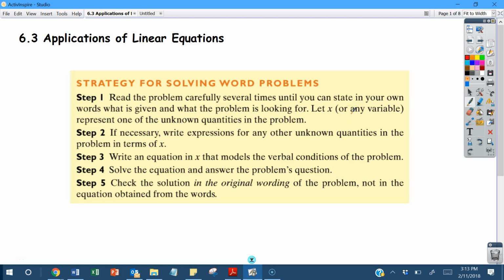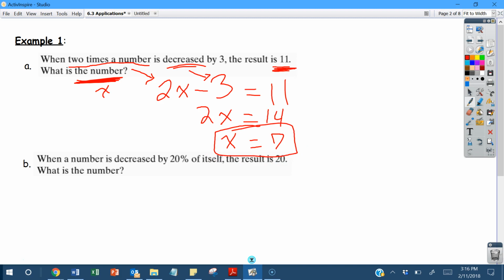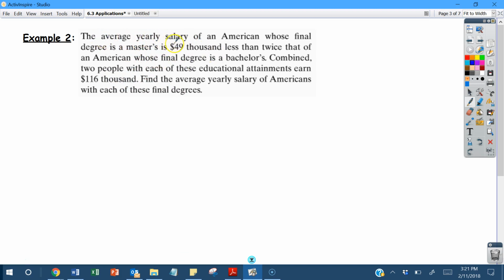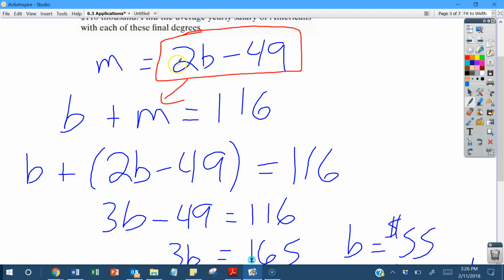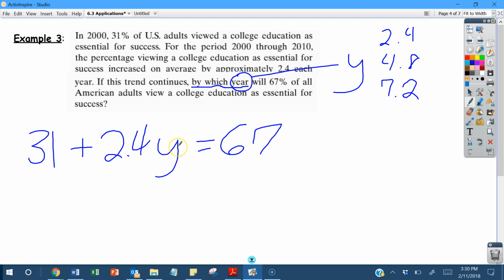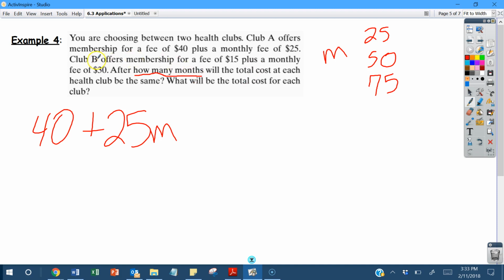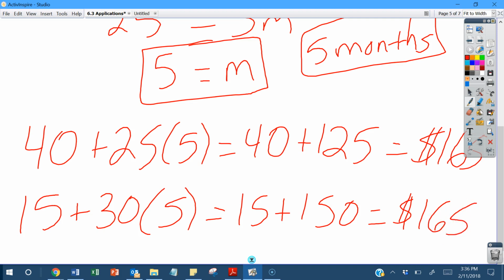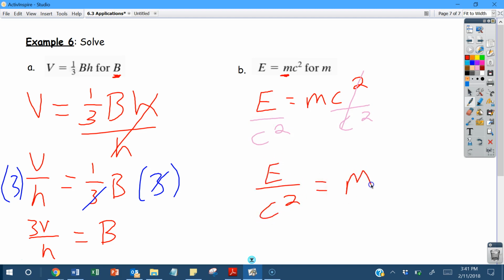6 3 Applications of Linear Equations